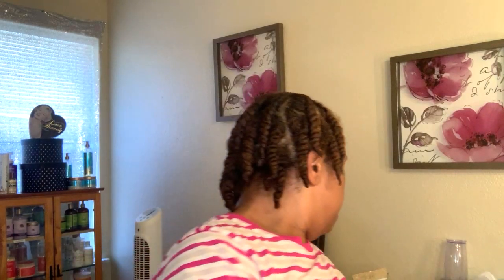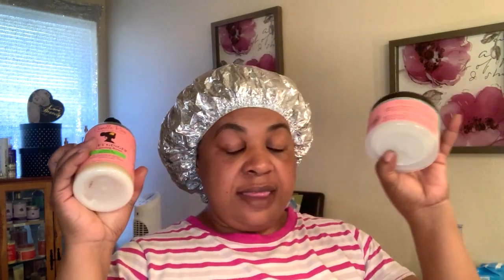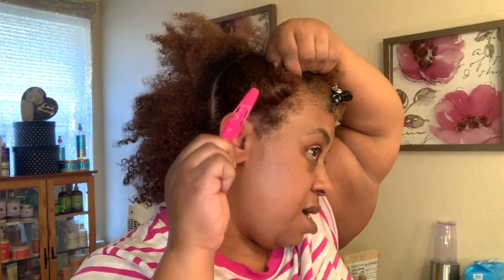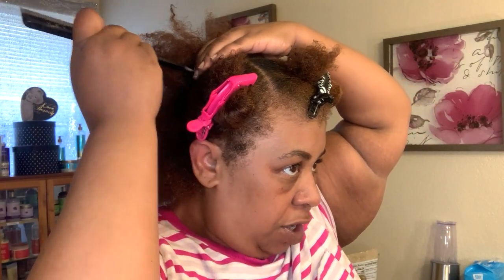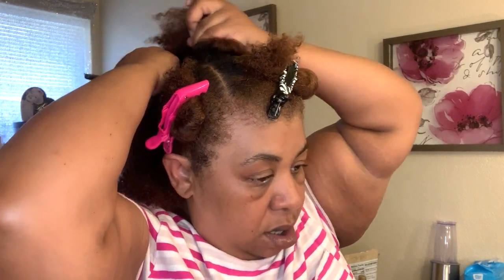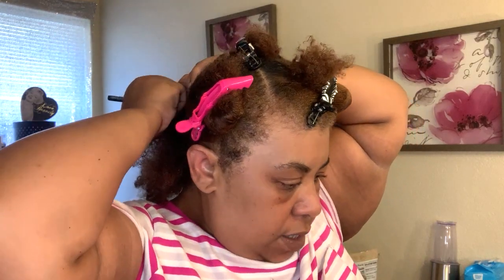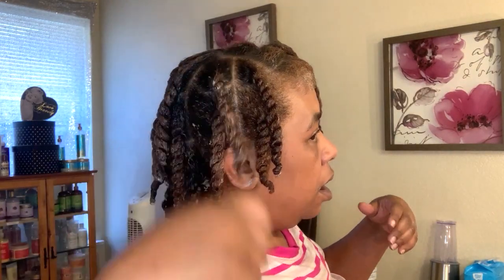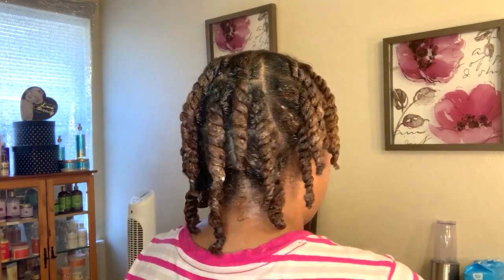CamilleRose MY PROTECTIVE TWIST WITH A MAGIC D.I.Y, FOR HAIR GROWTH!!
I PRE-POO AND USED THIS D.I.Y WITH MY PROTECTIVE STYLE. THE SECRET IS OUT OF THE BAG!!!